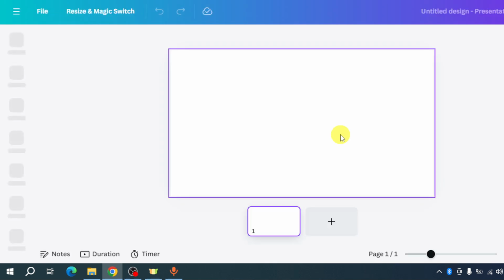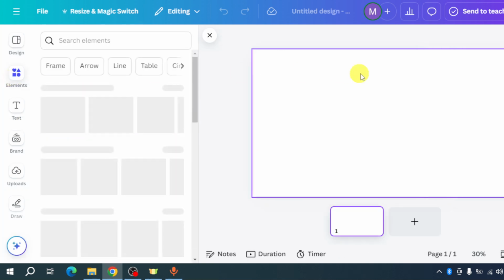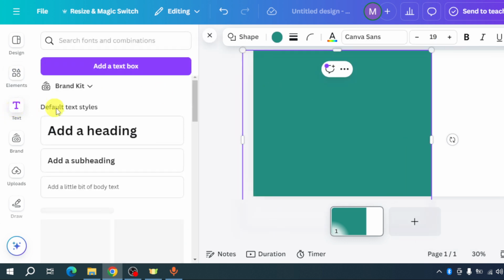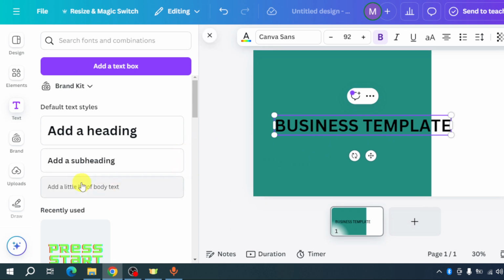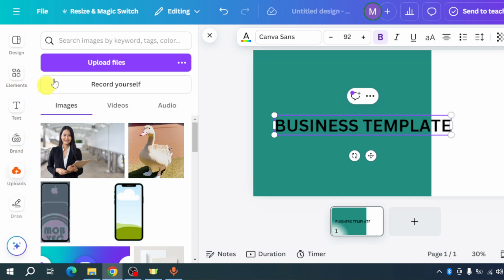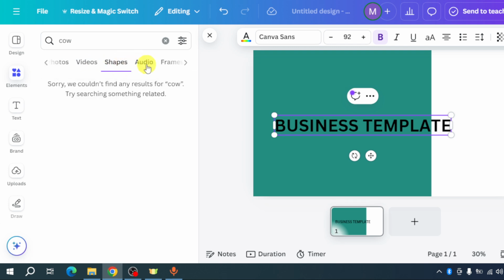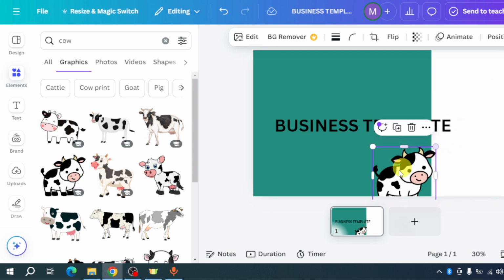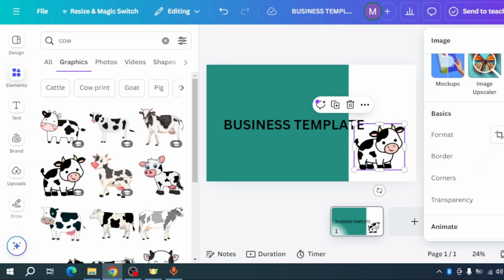How to Design Graphics Using Canva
Learn how to design eye-catching graphics using Canva in this educational video! Whether you're a beginner or looking to improve your design skills, this tutorial will guide you through the steps to create stunning visuals.